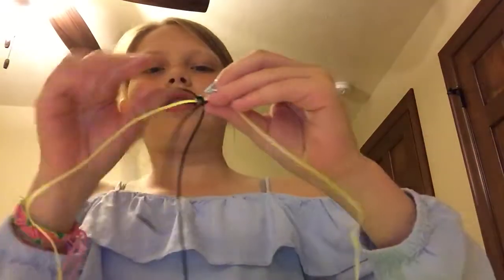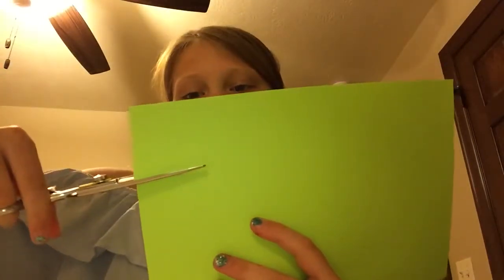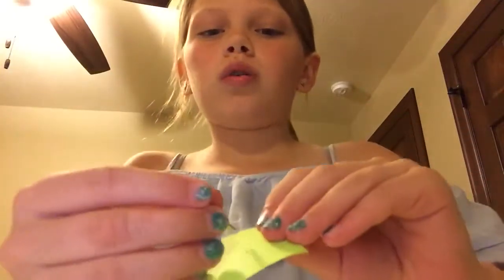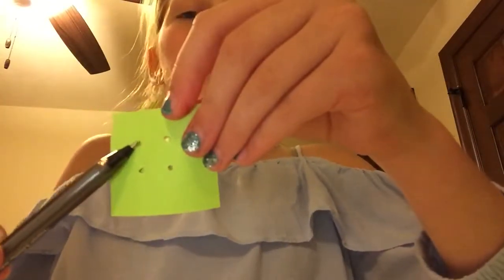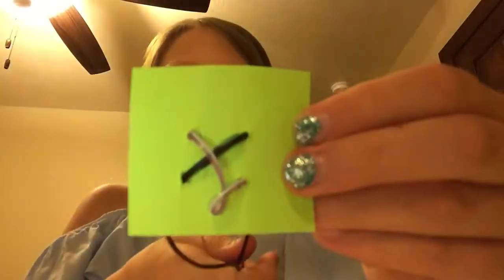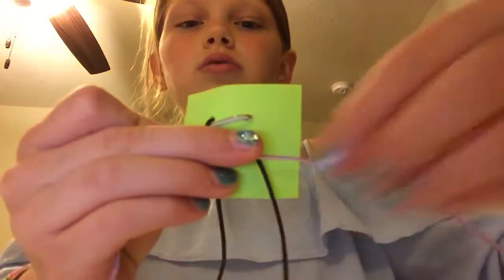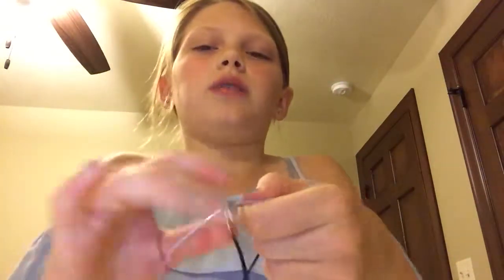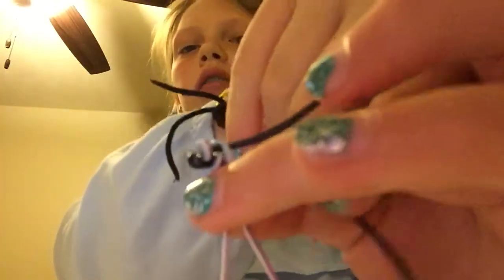how to make a cool keychain by XOXO (box not, Lester lace)♥️😘😍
This is a great video for beginners by XOXO, it is a perfect way to learn how to make a simple box not or Lester lace keychain. Feel free to fast forward or pause the video at any time.